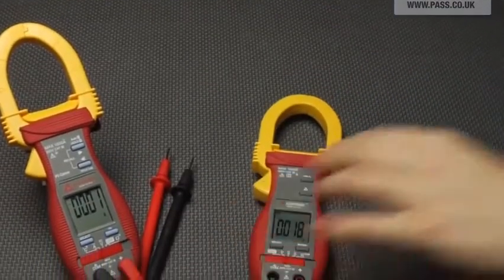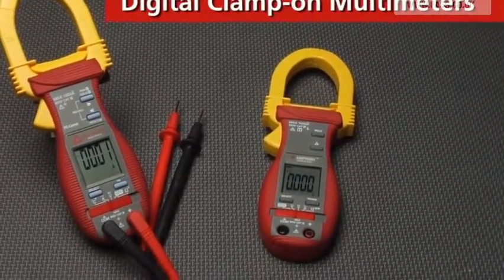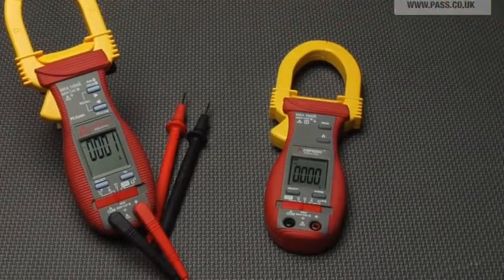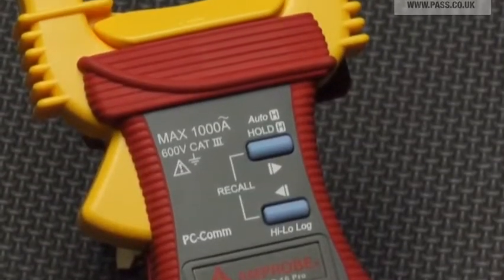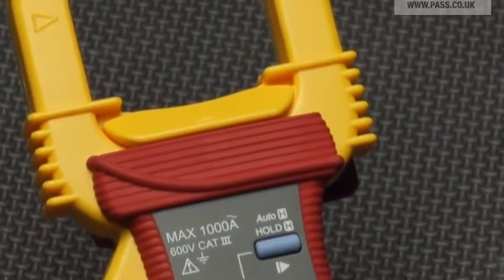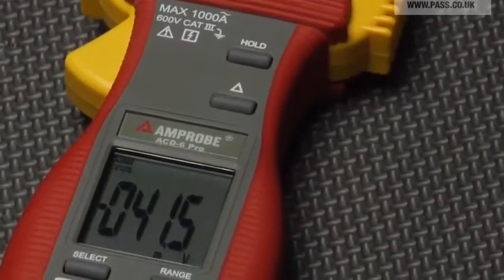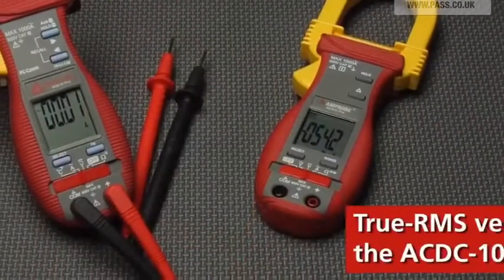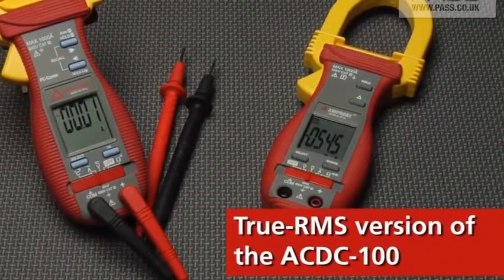Amprobe ACDC 100 True RMS Clamp Meter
Amprobe ACDC 100 True RMS Clamp Meter, Amprobe ACDC 100 True RMS Clamp Meter